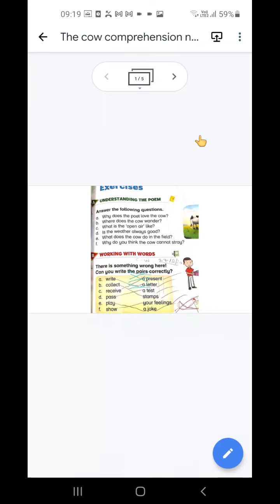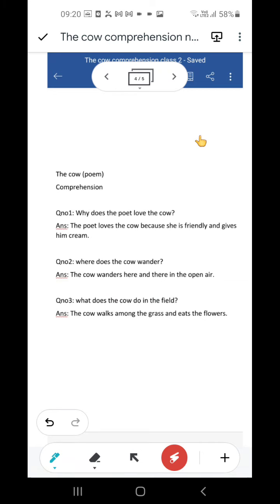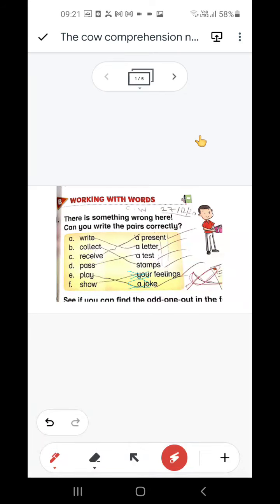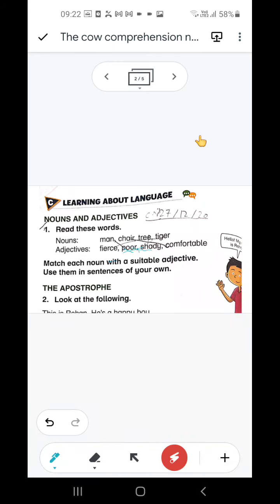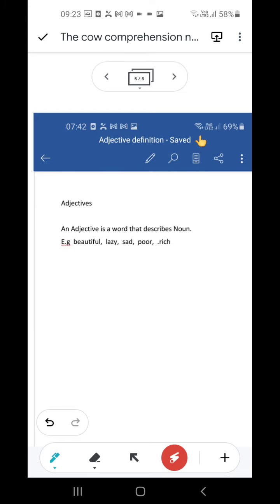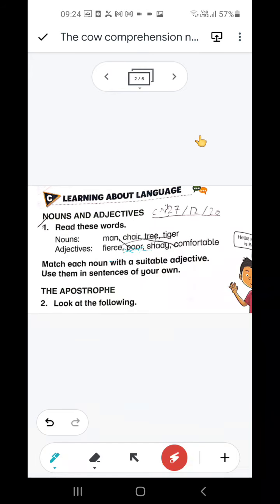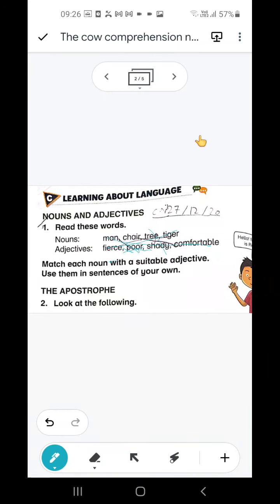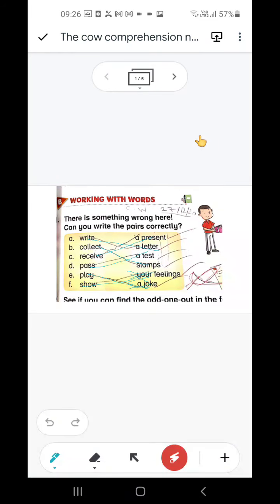The cow book exercises